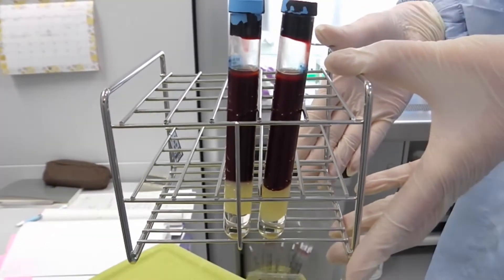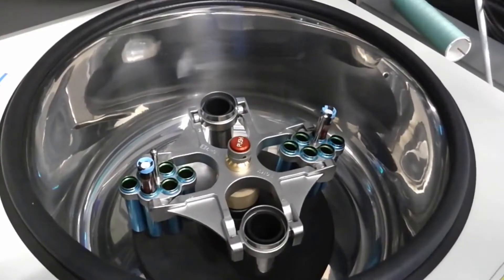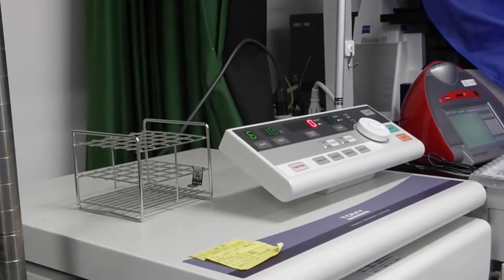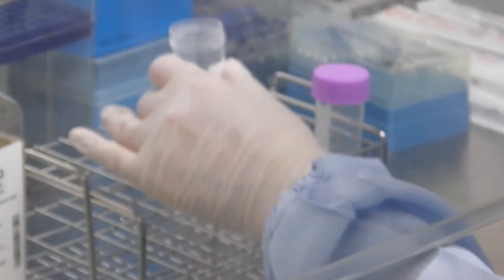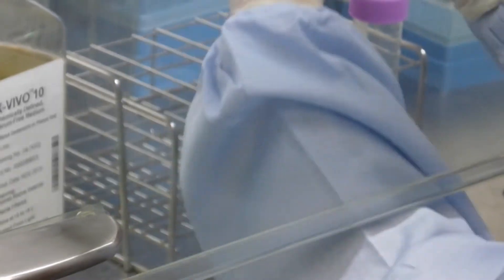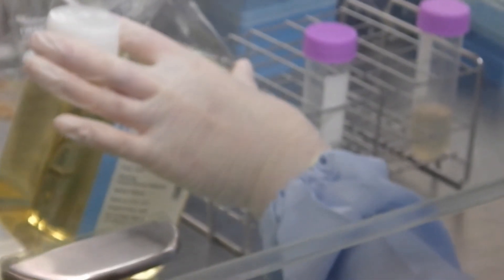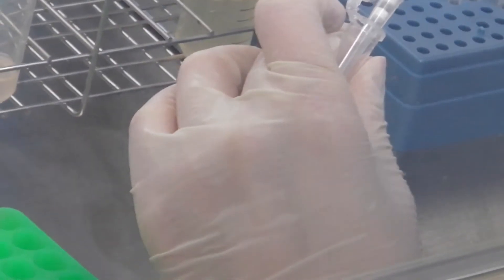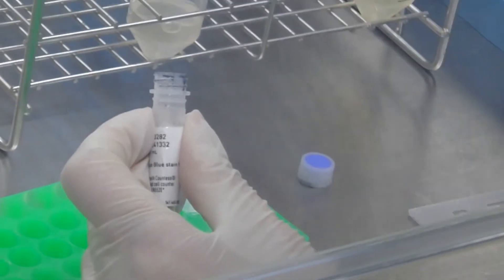The isolation and preculture method of PBMCs for human iPS cell establishment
Professor Isao Asaka, Center for iPS Cell Research and Application (CiRA), Kyoto University
CiRA website, Protocols: